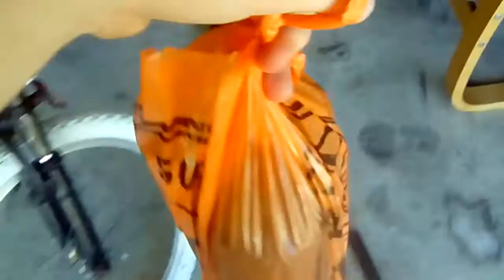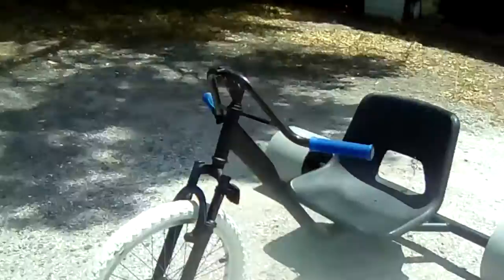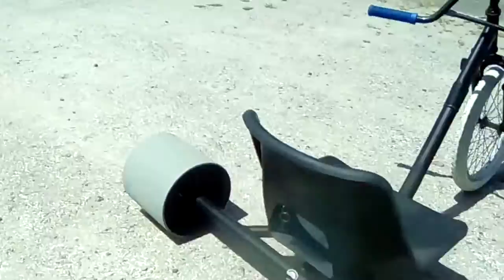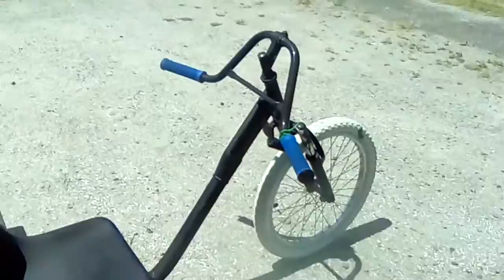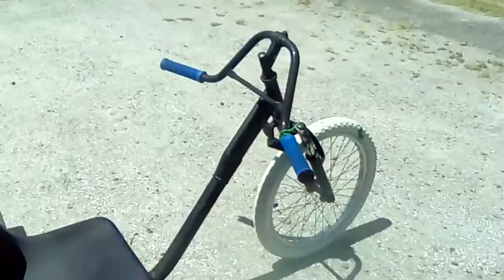Finally painted the drift pig